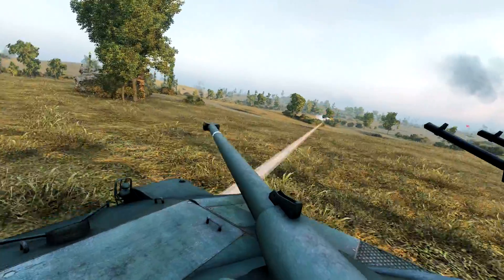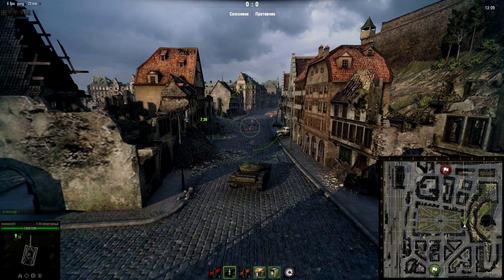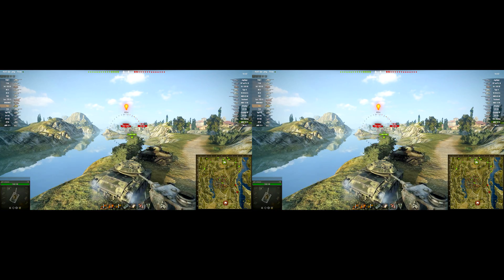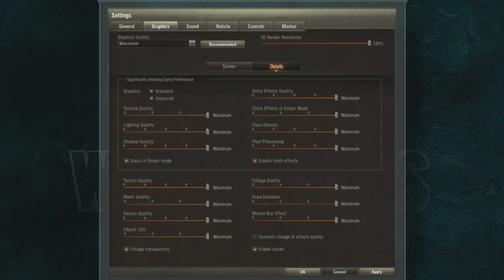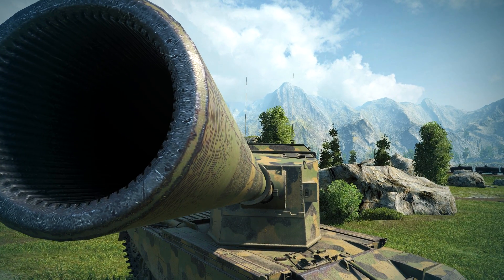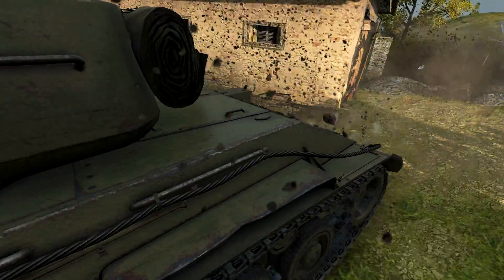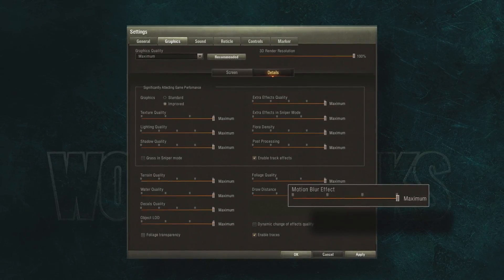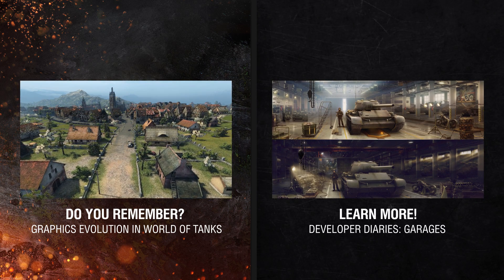Developer diaries graphics settings - Increase your FPS!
Increase your FPS! There are about 35 graphics settings in World of Tanks that are responsible for all elements of the display. These settings can affect performance. We’ll explain everything you need to know about adjusting the graphics settings in World of Tanks. We'll explain what technologies hide under each setting and show how to get the optimal FPS from your computer. After you've watched this video, you’ll be quite comfortable using such terms as FPS, HD, ambient occlusion, bloom, MSAA, game freeze, HBAO, God rays, lens flare, and reflection occlusion.